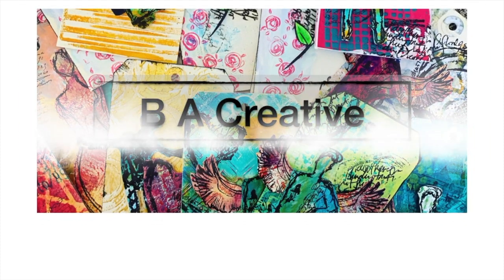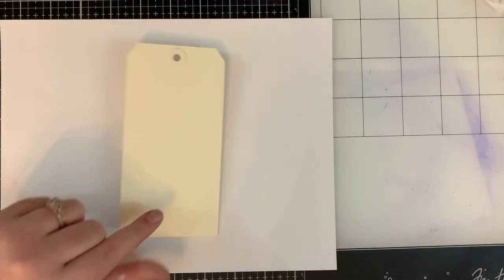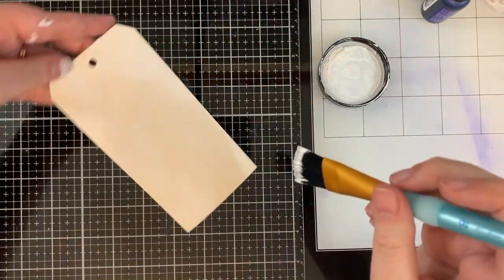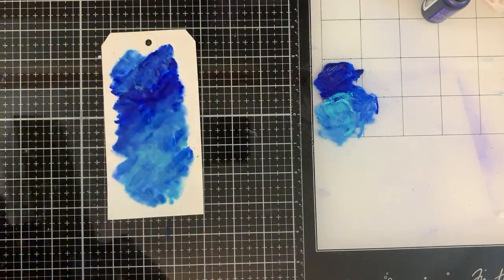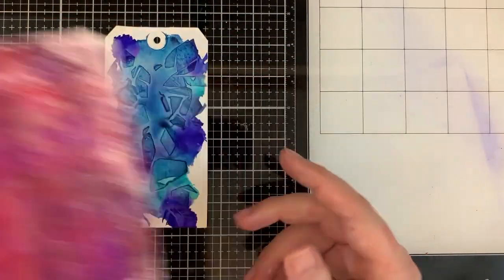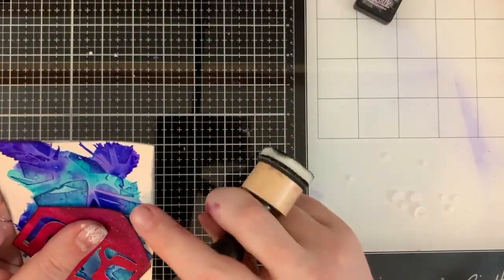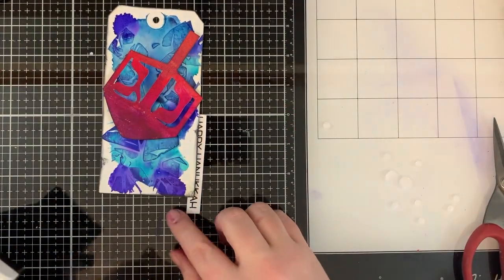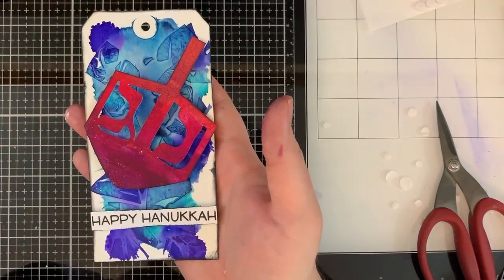Hanukkah Tag #3 with Alcohol Inks and Saran Wrap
Today's tag is made with a super quick technique using Saran Wrap and Alcohol inks.  In the video I demonstrate that you can do the same thing with acrylic paints. That little tidbit was picked up from the folks over at Mixed Up Creative Academy who was kind enough to let me demonstrate it here!

Products:
Size 8 Distress Mixed Media Tag
Dina Wakley gesso
Dina Wakley heavy bodied acrylics- Lapis and turquoise
Tim Holtz Alcohol Inks-  Lapis, pool and denim
Die cut- Cricut

Sticky Foam adhesive
Versa fine Pigment Ink pad in black
Black soot Distress Ink
Stayzon Ink pad in black